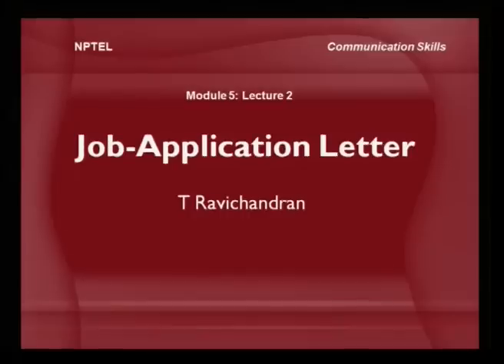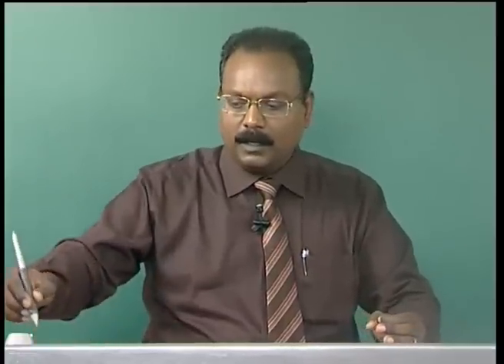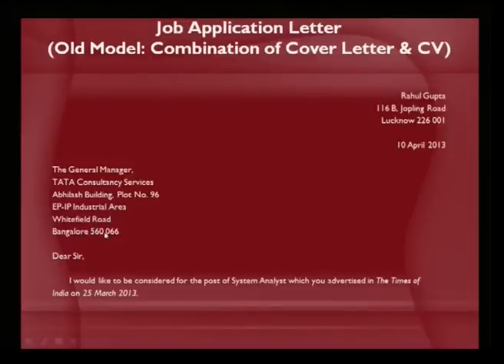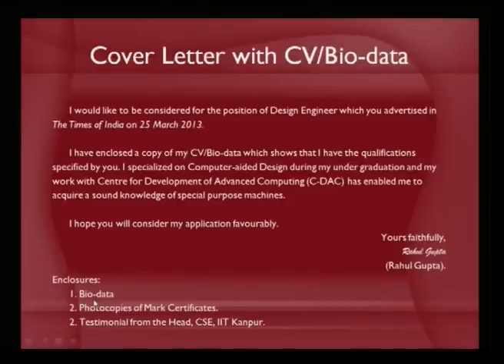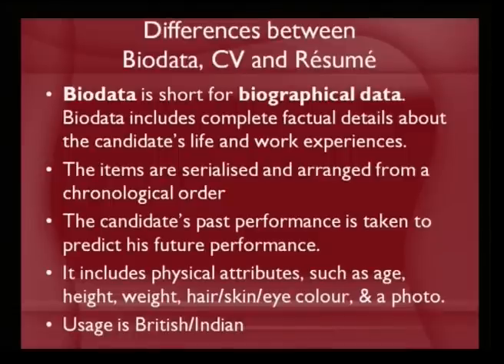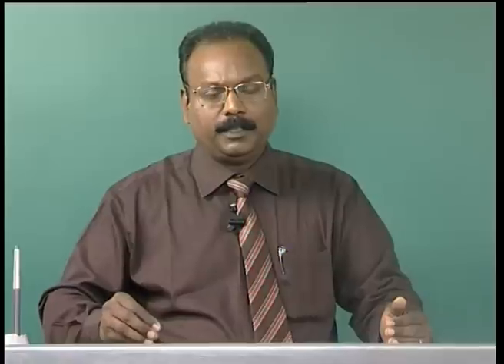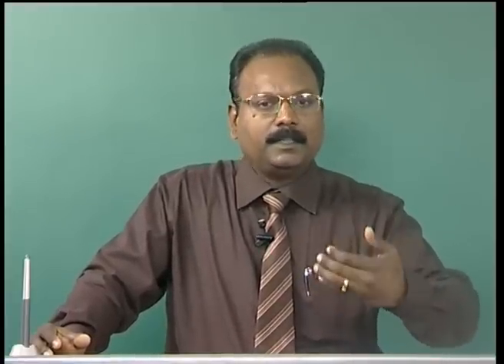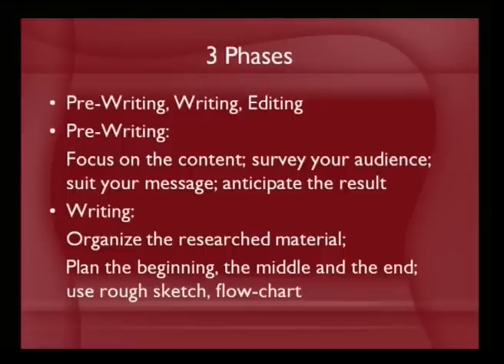Mod-05 Lec-02 Business Letters Writing Lecture-02